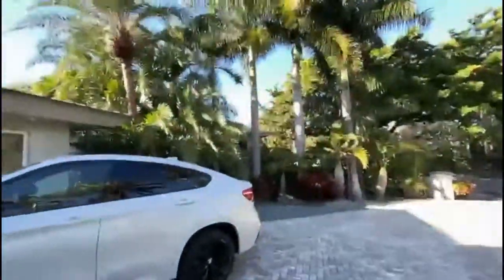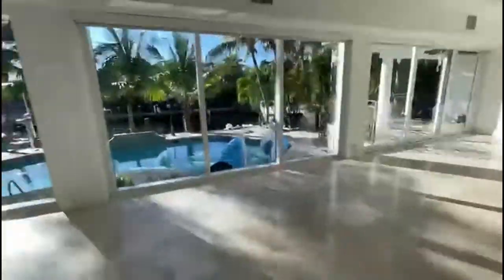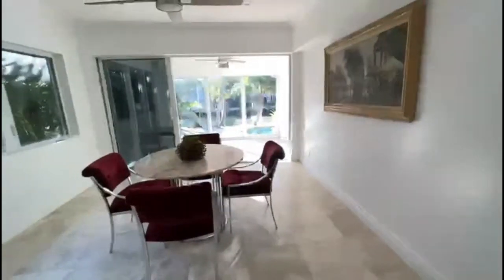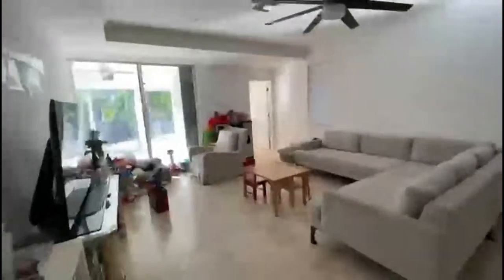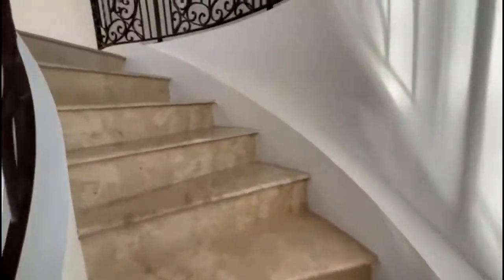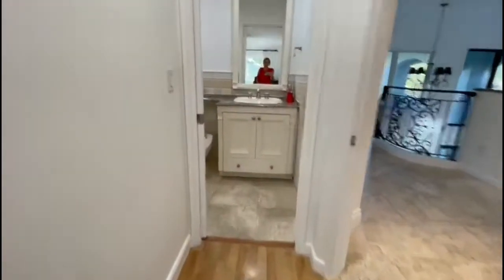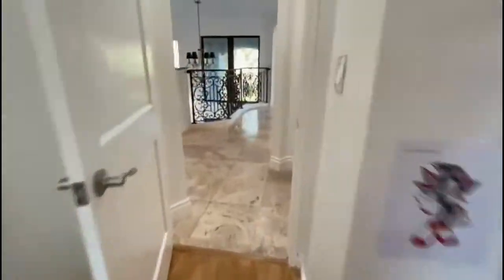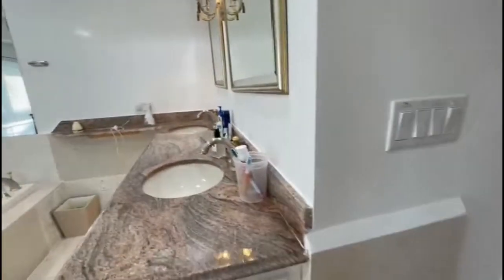6816 Sunrise Dr Coral Gables, FL 33133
Two-story, tropical pool home in the highly exclusive Sunrise Harbour gated community. This dream home is right on the water and has it all! Lounge in your exquisite backyard and take a dip in the pool. Very comfortable layout with each bedroom having its own private bathroom. The master bedroom has two walk-in closets. The kitchen has high-end commercial-grade appliances which include two sub-zero refrigerators. The home also includes a maid's quarter with a private entrance and bathroom. High-end finishes are found throughout the home. This gated masterpiece is close to South Miami's restaurants and shopping. Move-in ready! A Beautiful Miami Home.

Call Kathrin Rein for a tour 😍